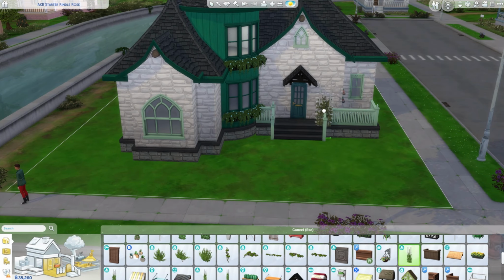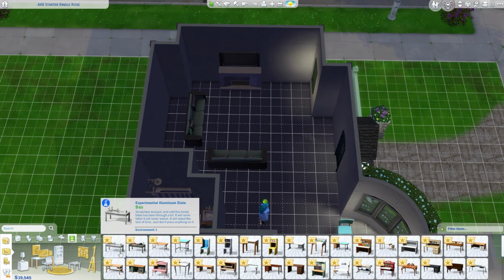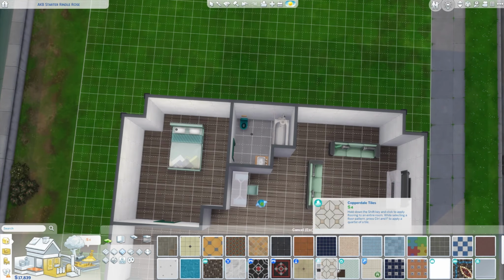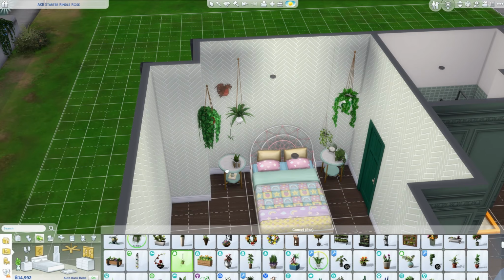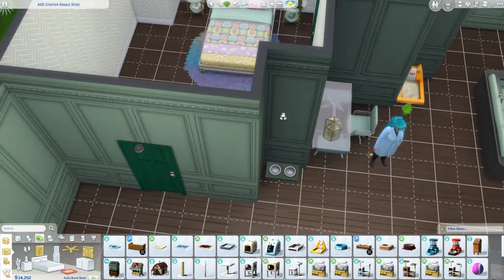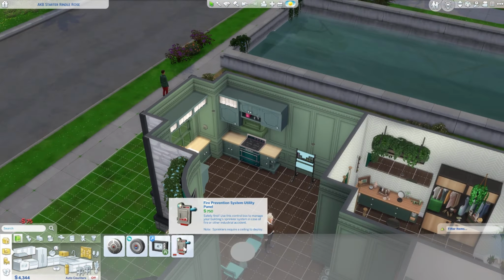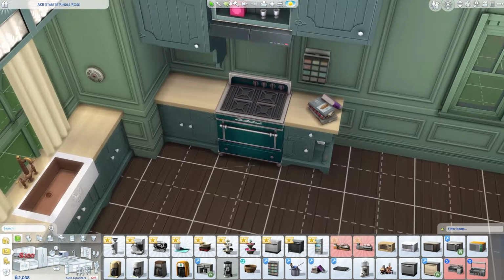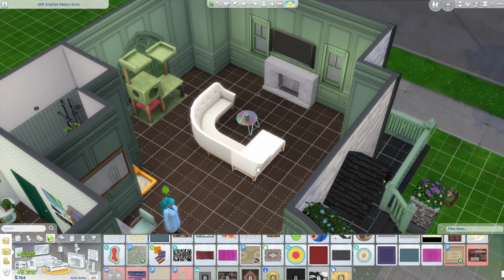House Renovations! | NOT SO BERRY CHALLENGE | The Sims 4 | 💚 MINT #4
More Sims! I am loving this challenge so far and if you are loving it too, hit that like button so I know and subscribe so you know when the next episode is out! This challenge was created by  @lilsimsie   here on YouTube!

All artwork done by yours truly, *cough* my commissions are open *cough*

♥*♡+:｡.｡　Links and other places to find me below!　｡.｡:+♡*♥